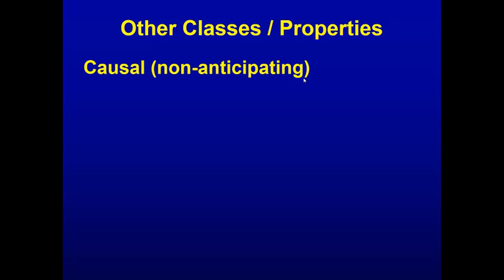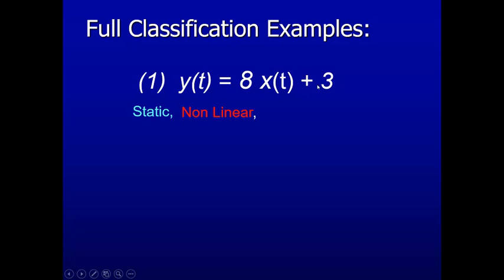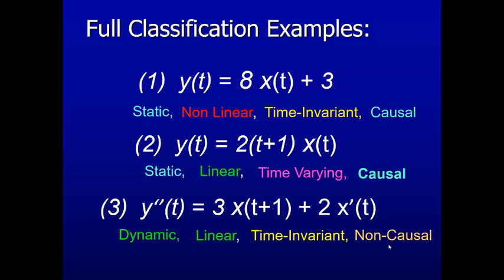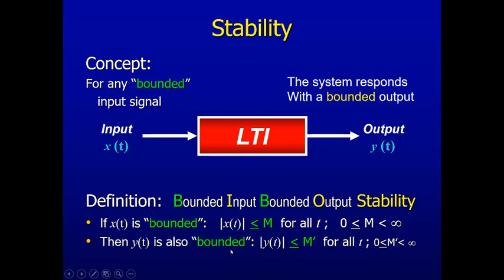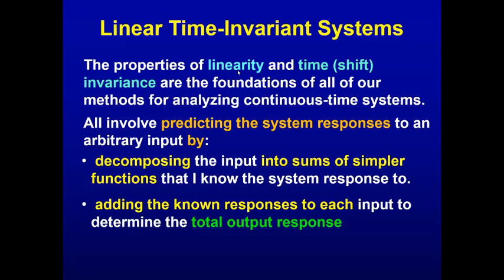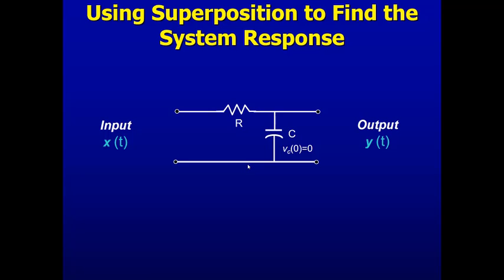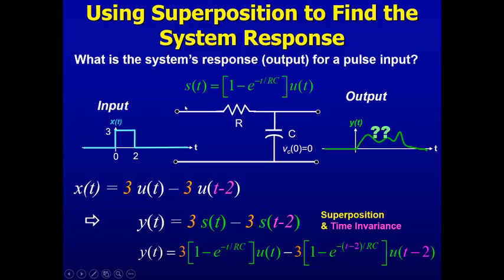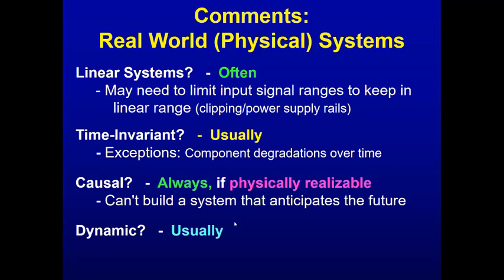EE228 System Classifications Part2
2nd half of lecture on System Classifications